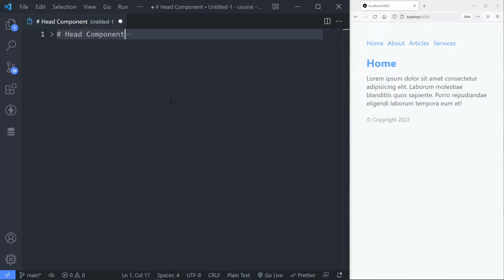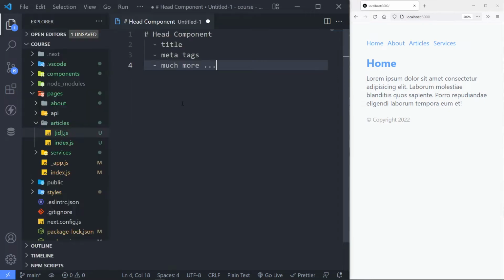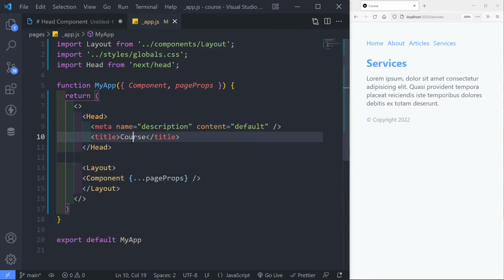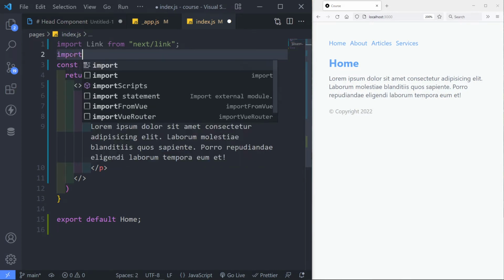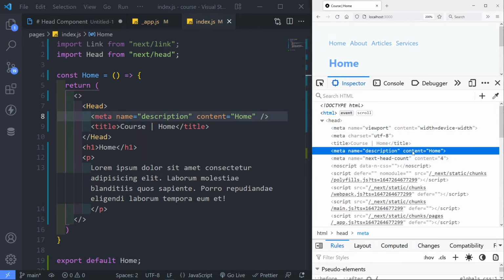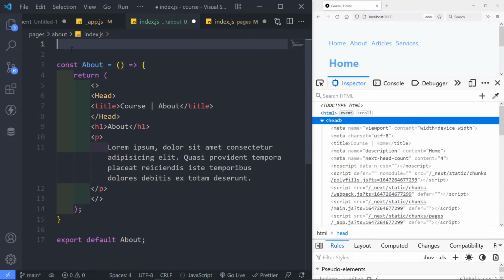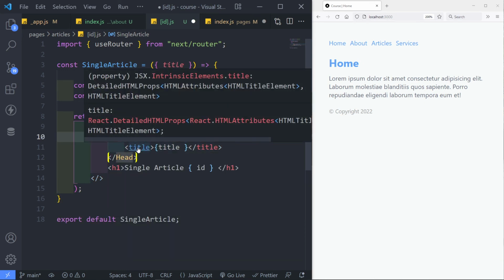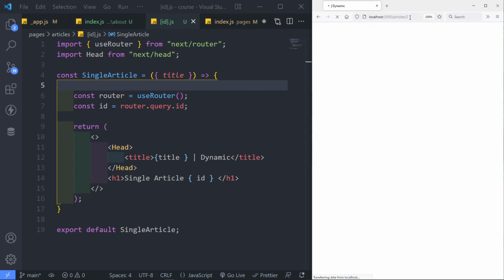NEXT.js Crash Course | Head Component #11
In this video, we will learn how to add meta tags, titles in the head section of our pages.